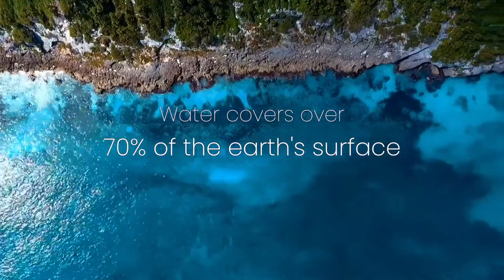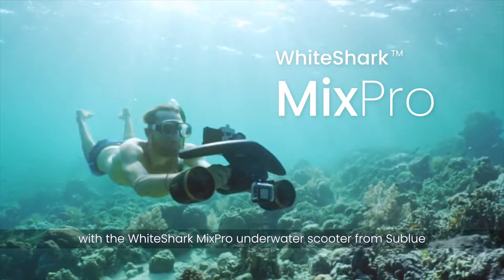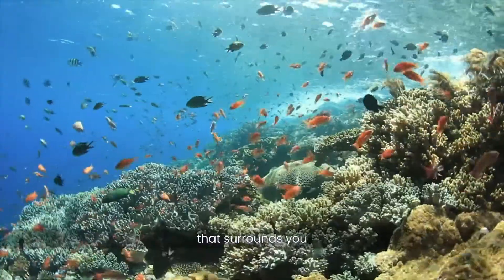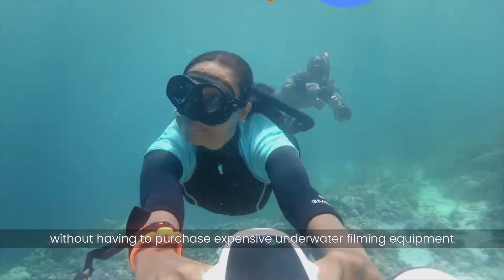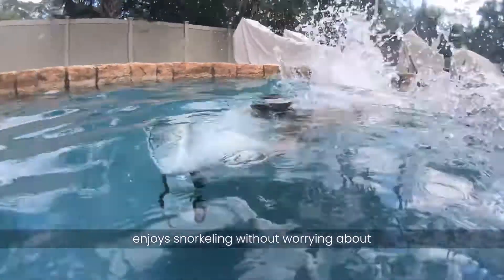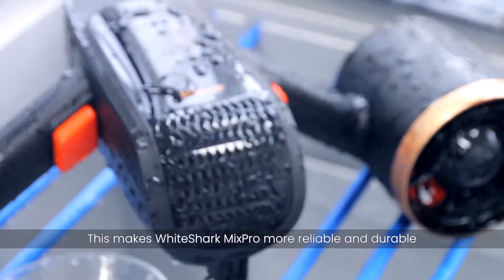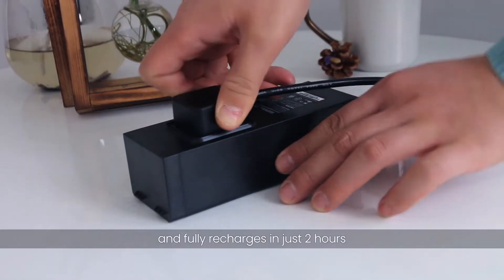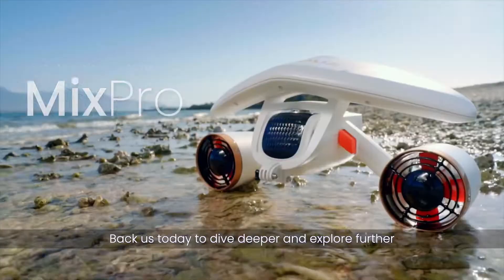Sublue Whiteshark MixPro Underwater Scooter